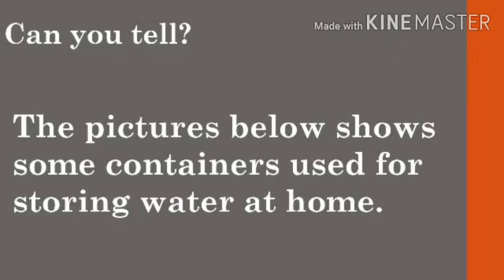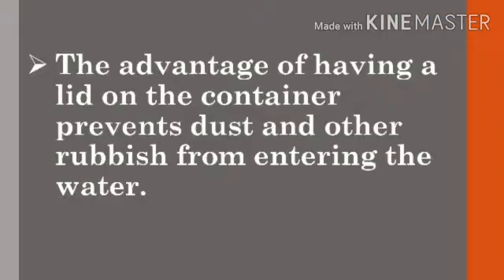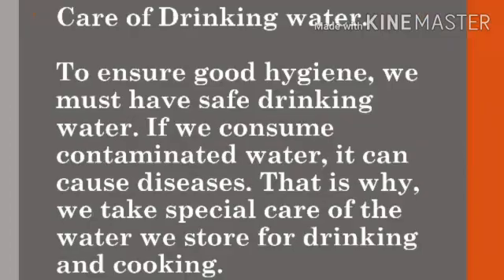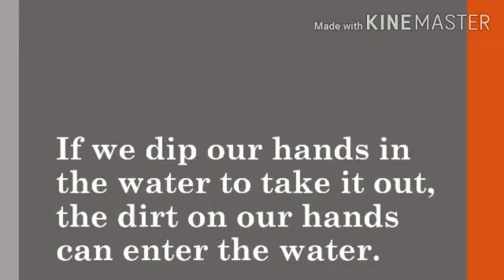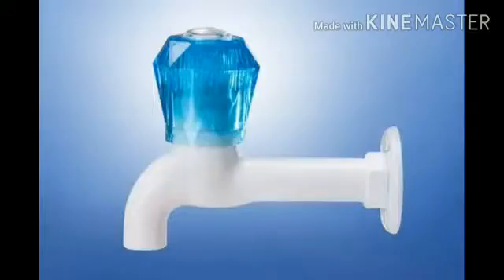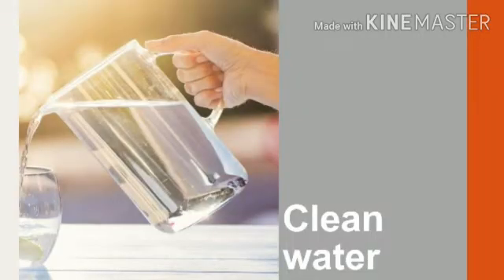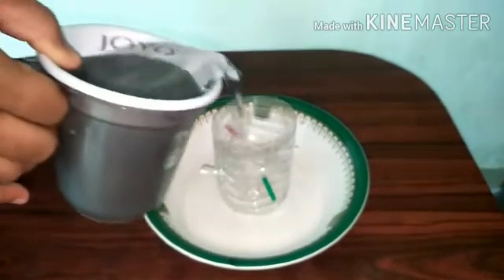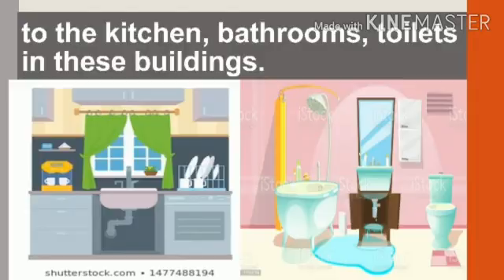Std. 4th - EVS I - 16.09.2020 - Part 1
Std : 4th
Date : 16th September 2020
Subject : EVS I
Lesson no. 5 : Water for Every Household